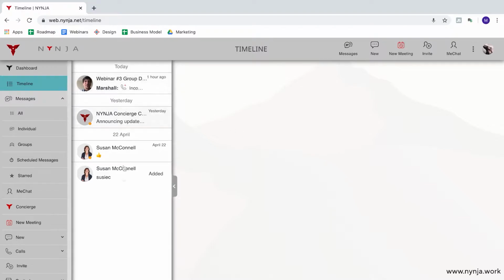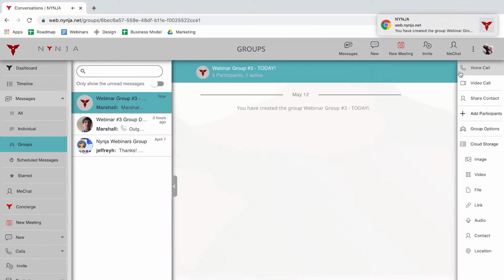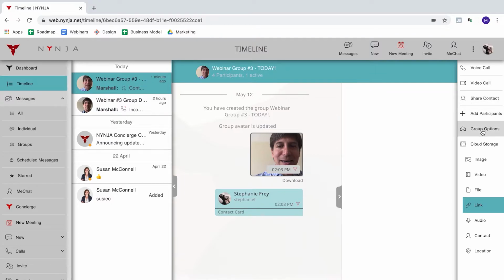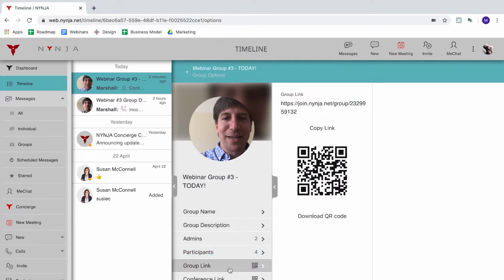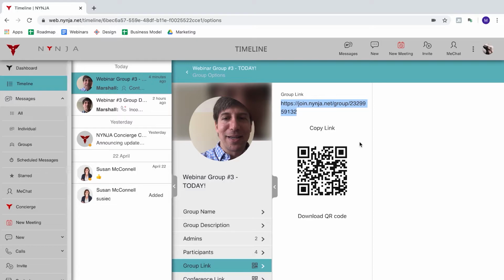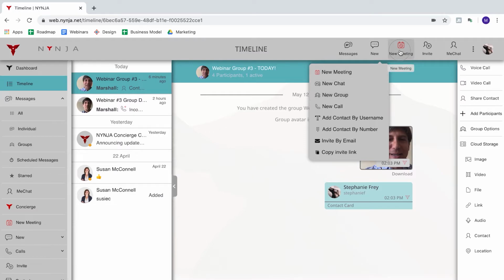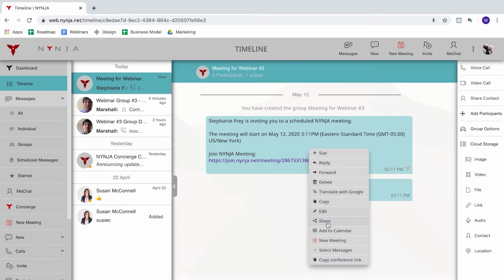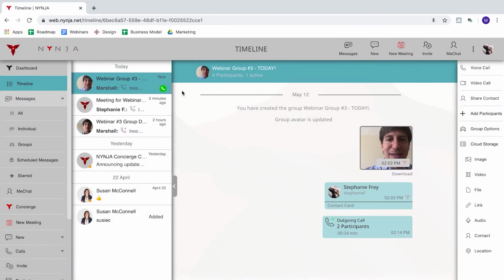NYNJA Training Series -Managing Groups - Tips & Tricks for Productivity and Security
In this training session we take a look at groups, because these days we’re all conversing with colleagues in online chat, meetings or video calls. Co-Founder Marshall Taplits will share his years of experience as a team manager, and give you actionable tips for managing groups on NYNJA. Such as:

Did you know you can share files with people who are not on NYNJA?

Did you know you can assign more than one group admin?

Managing a group is very much about managing team communications. Questions come up such as who should be in the group, and if everyone is included are some members getting notification overload, and are important items being missed?

You’ll come away knowing how to:

Create groups for frequent collaboration or short term projects

Securely manage participants and group files

Start a call instantly, or as a scheduled or recurring meeting, with voice, video and screensharing

Set guidelines for leading a group with etiquette and safety in mind

Using group aliases and @name mentions

Use administrator controls